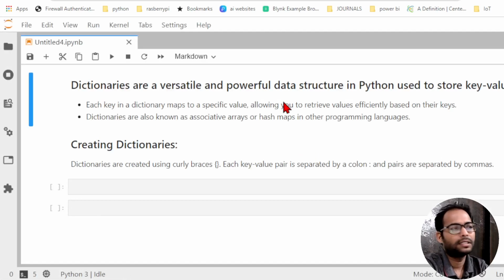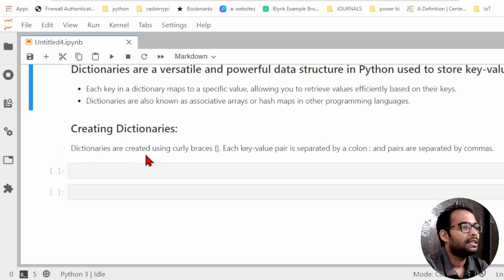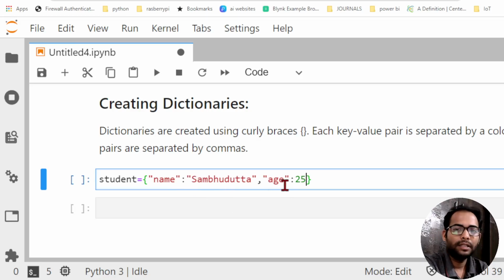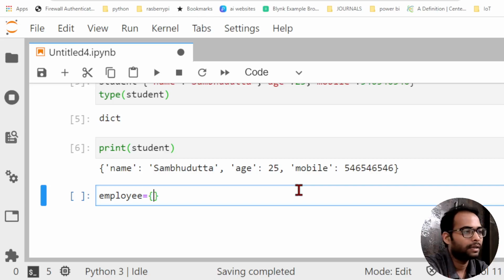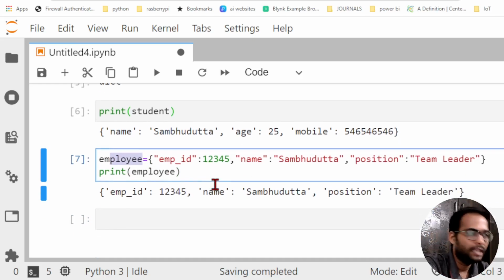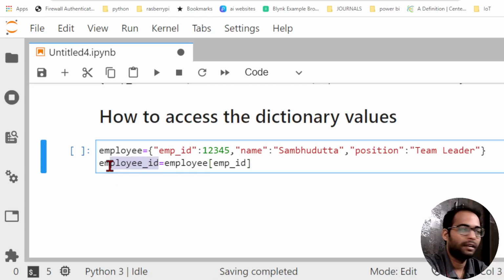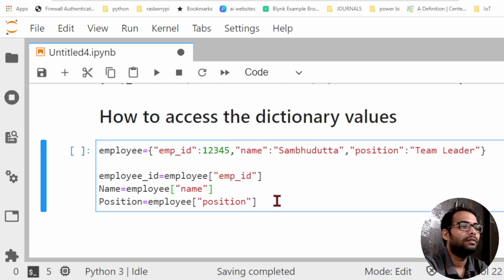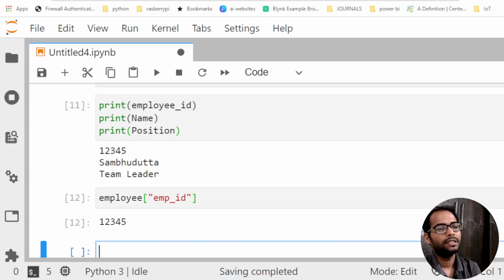Lecture 21: || Python Dictionaries ||What is a Dictionary, How to Create and Access Keys and Values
In this Python Dictionaries Lecture 21, we will learn about dictionaries, one of the most important data structures in Python. Dictionaries are used to store data in key-value pairs, where the key is a unique identifier and the value is any type of data. Dictionaries are unordered, meaning that the order of the key-value pairs does not matter.

We will cover the following topics in this lecture:

How to access the keys and values of a dictionary in Python
Common operations on dictionaries in Python
This lecture is perfect for beginners who are learning Python or for experienced programmers who want to learn more about dictionaries.